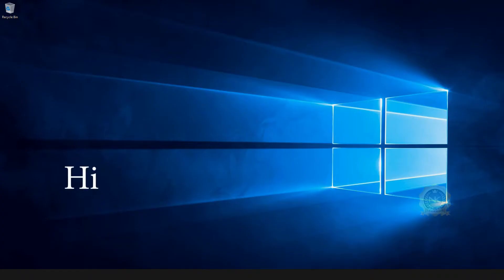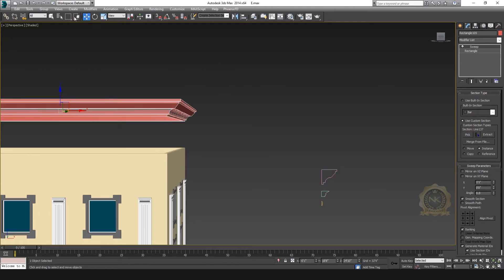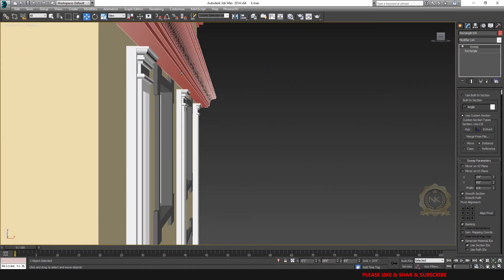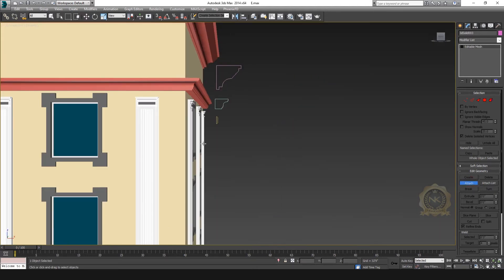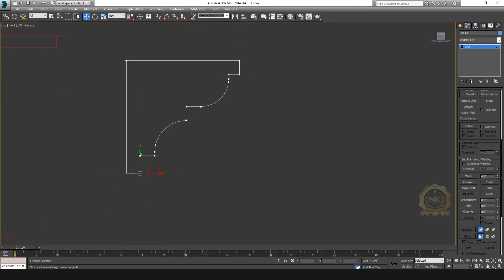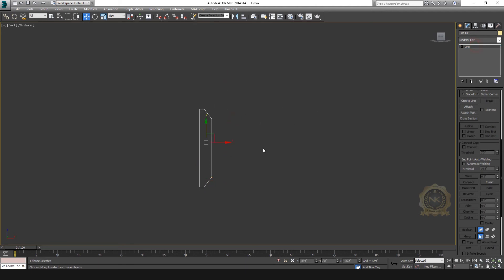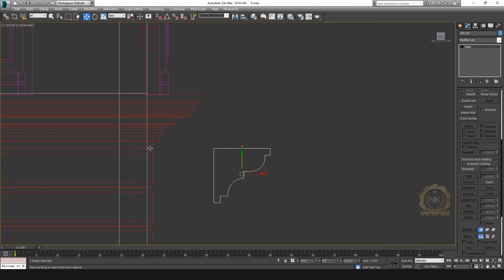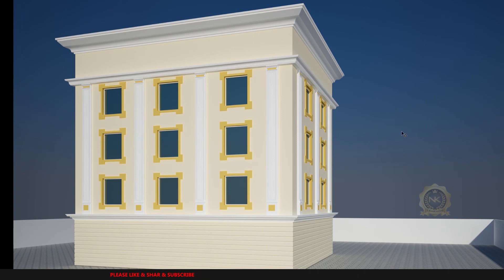How to create Cornice in 3Ds Max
How to create Cornice molding with splines and sweep modifier in 3Ds Max
How to Create Exterior cornice in 3dsmax